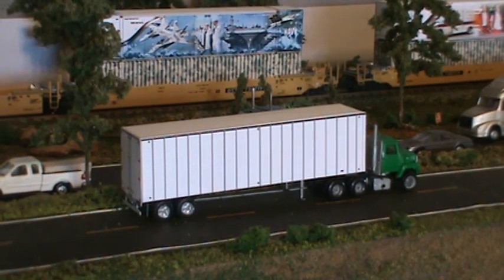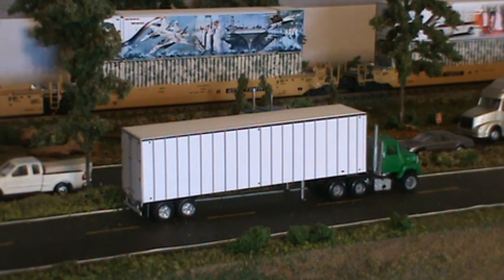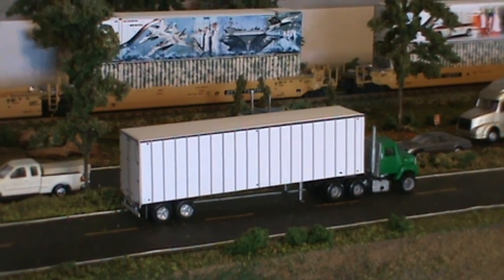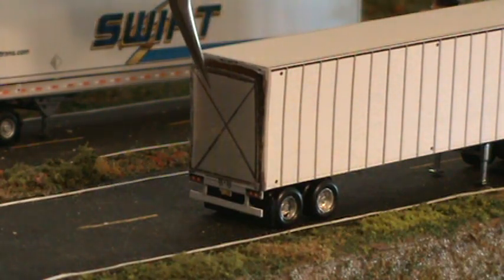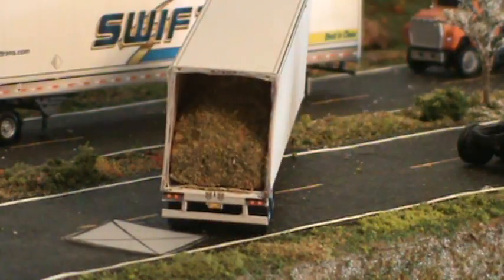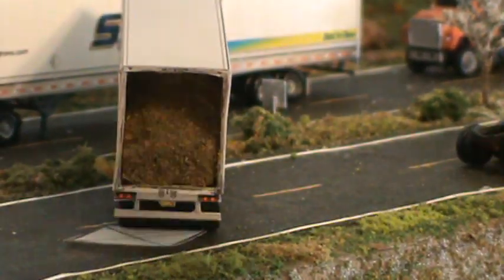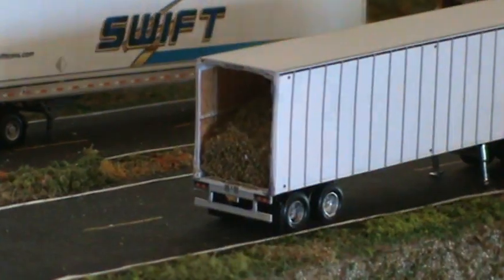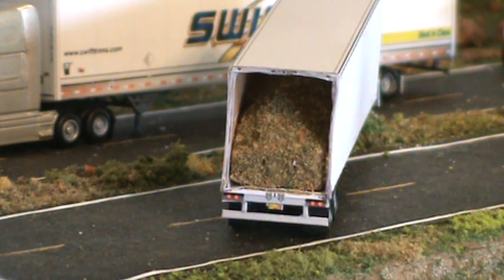Do you need a Chip Trailer, Here it is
Use a DigCom Designs UNG40-8 40' Strick Exterior Post Van, Completely put it together then, with a VERY SHARP Blade cut the back door out. Trim Trailer Insert to 40' and place inside. The rest is for your ideas. Good Luck. Can be done in N or HO scales.